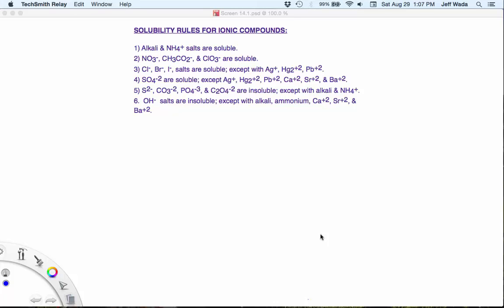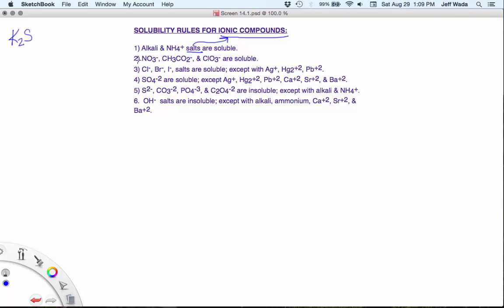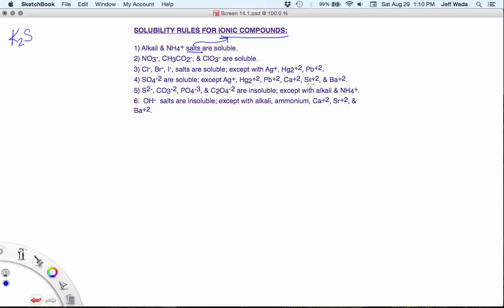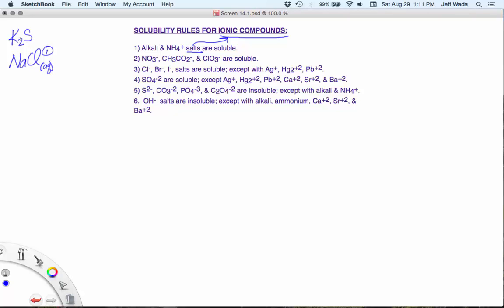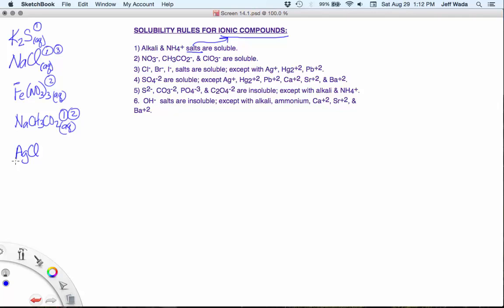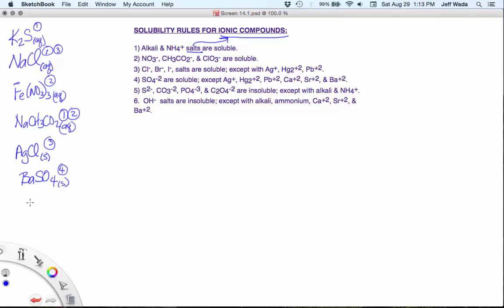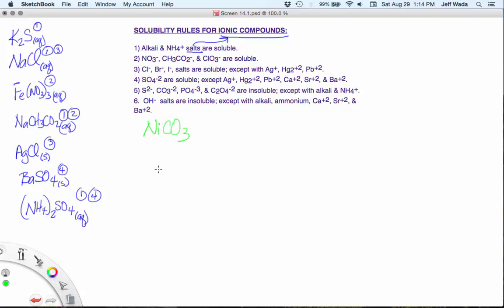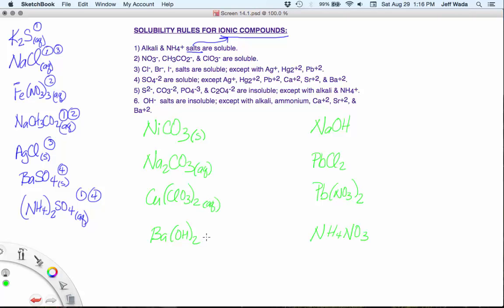Lesson14 Solubility Rules